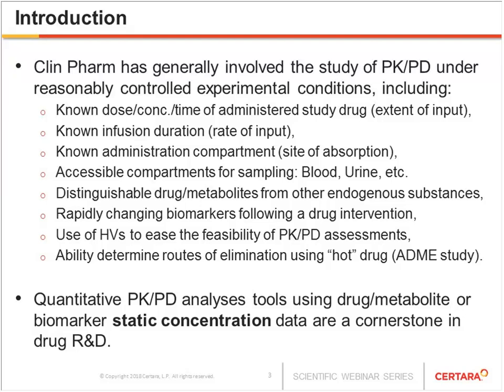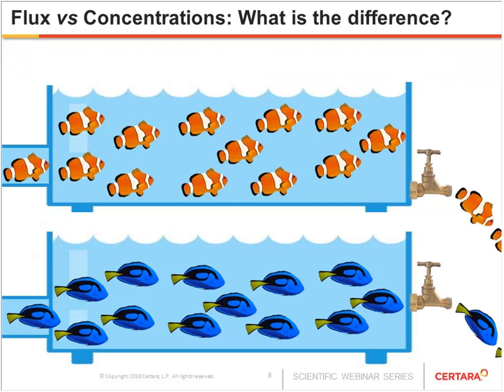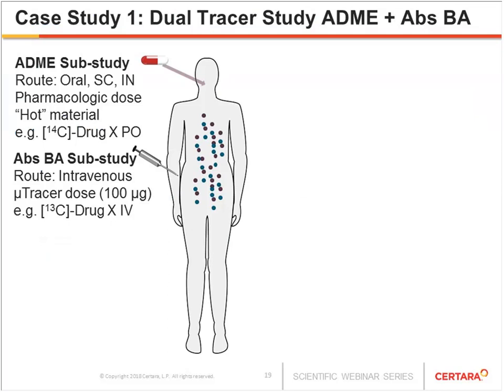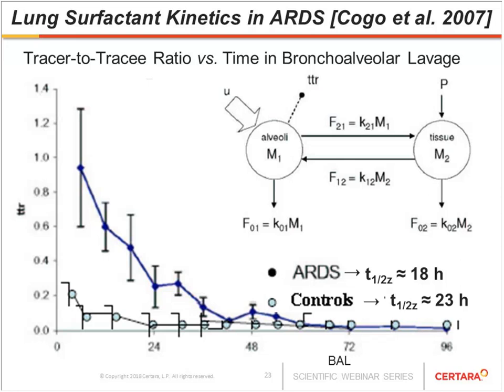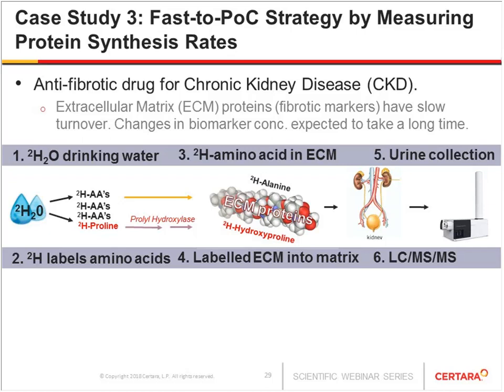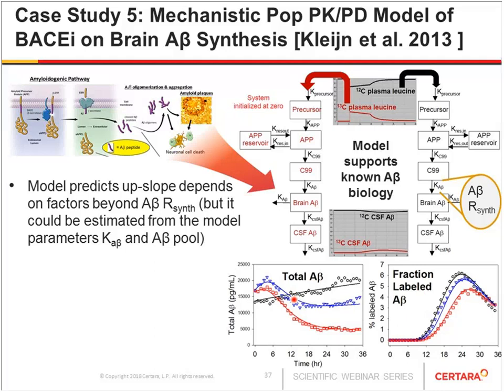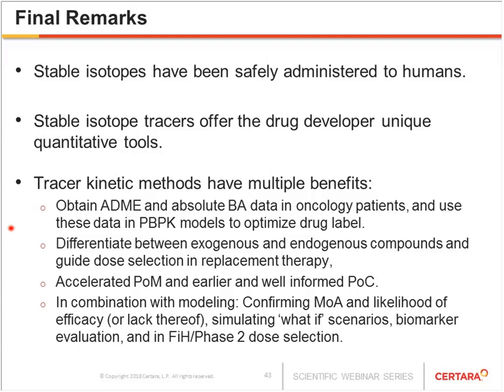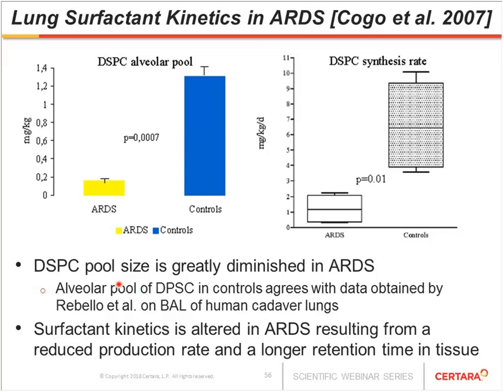Application of Tracer Kinetics in Drug Development A Valuable but Underused Tool in Clinical Pharmac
Clinical pharmacology has generally involved the study of pharmacokinetics/pharmacodynamics (PK/PD) under reasonably controlled experimental conditions including:

Known dose/concentration/volume of study drug (extent of input)
Known infusion duration into a given bodily compartment (rate of input)
Accessible compartments for sampling: Blood, Urine, CSF, etc.
The drug and its metabolites are distinguishable from endogenous compounds
Rapidly changing biomarkers following drug administration
Ability to determine routes of elimination using “hot” drug (ADME study)
Use of healthy volunteers to ease the feasibility of PK/PD assessments
Quantitative PK/PD analyses tools using drug/metabolite/biomarker static concentration data have become a cornerstone in drug R&D.

But what other quantitative tools are available when we face less controlled conditions?

Tracers can be substances such as dyes or drugs labelled with radioactive or stable isotopes. Tracer kinetics analysis allows the study of more than one form of a compound simultaneously thereby opening new opportunities such as tracing two isoforms of the same drug given by two routes or obtaining rates of production, pool size, and half-life of endogenous substances.

Tracers have been mostly relegated to nutrition and sport sciences, but there are instances where this technique could prove powerful in drug development. In this webinar, Pau Aceves, Associate Director of Consulting Services at Certara, presented case studies on how tracer kinetics were used to inform development of new drugs for lung, CNS, and liver diseases. By watching this webinar, you will learn how tracer kinetics can be leveraged for PK, PD, and in silico modeling applications.